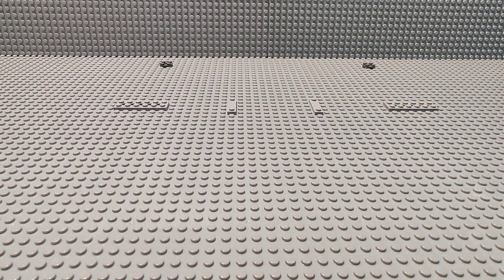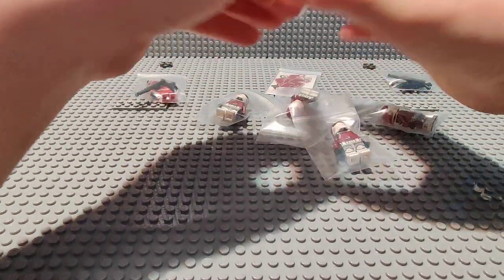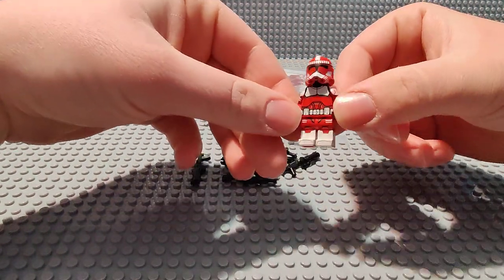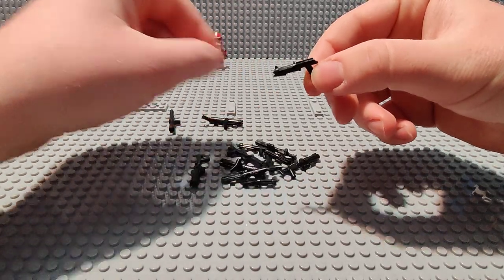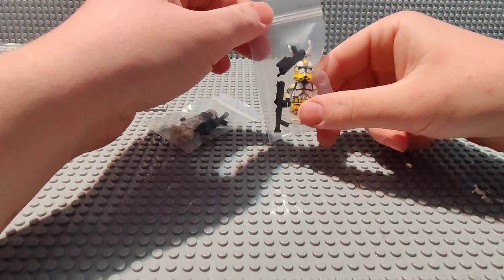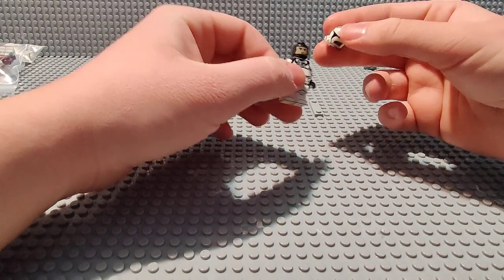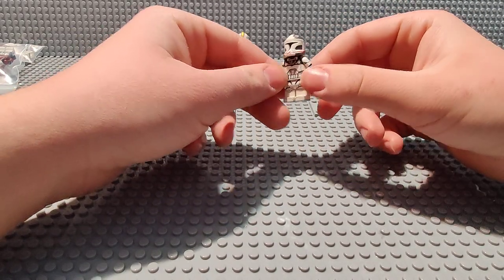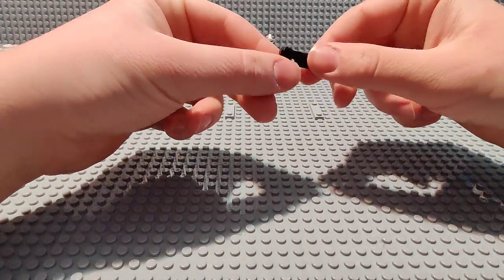Clone Army Custom haul Lego Star Wars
Today I got my haul of Lego star wars mini figs from clone army customs I just wanted to show what I got and what to expect around 200 dollars will get you